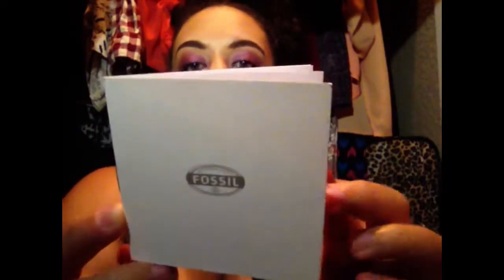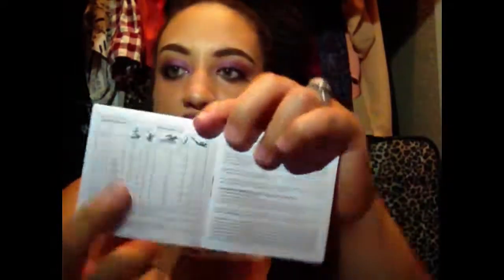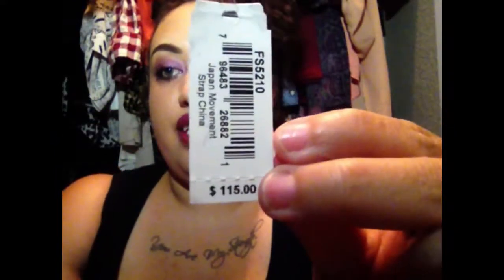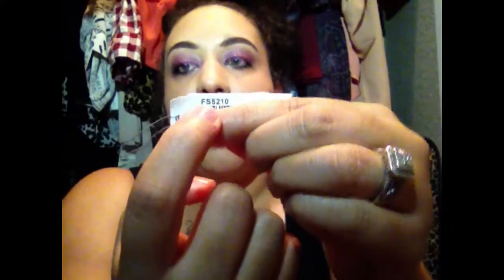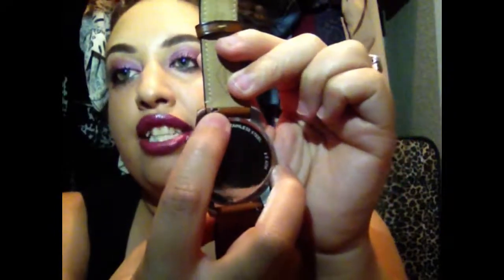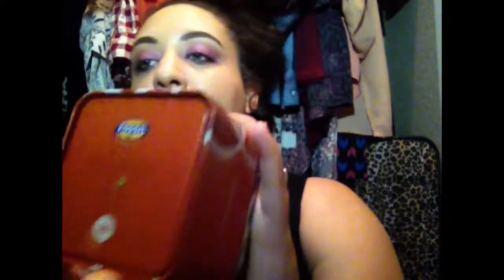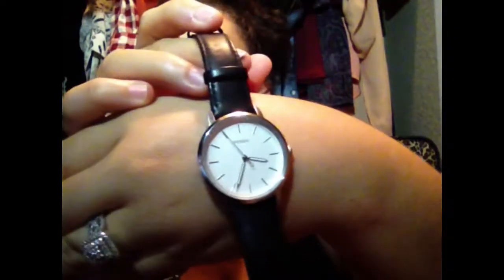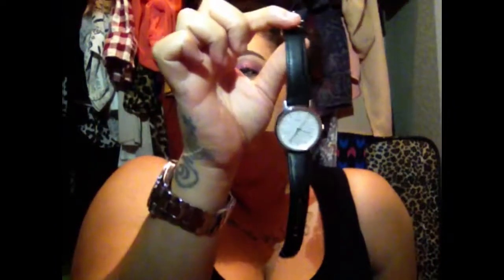Fossil Watch Review | GRANT CHRONOGRAPH LIGHT BROWN LEATHER WATCH NEELY THREE-HAND BLACK LEATHER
Hey guys!!
In this video I will be reviewing His & Her Fossil watches.

Watches was bought at Dillard's.
Watches also could be bought on FOSSIL.COM
HIS WATCH...
-GRANT CHRONOGRAPH LIGHT BROWN LEATHER WATCH
-$115.00 (retail price)
-$57.50 (sale price at Dillard's)
-CASE SIZE 44MM
-LEATHER STRAP
-WATER RESISTANT 5 ATM

HER WATCH..
-NEELY THREE-HAND BLACK LEATHER WATCH
-$95 (retail price)
-$47.50 (sale price at Dillard's )
-CASE SIZE 34MM
-LEATHER STRAP
-WATER RESISTANT 3 ATM

REGISTERED BOTH WATCHES ON FOSSIL.COM

STAY TUNE FOR THE NEXT WATCH REVIEW ON THE BETSY JOHNSON WATCH THAT I AM WEARING IN THE VIDEO.

VIDEO WAS RECORDED ON A IPAD
VIDEO WAS EDITED WITH IMOVIE